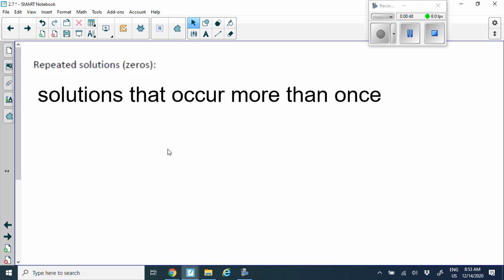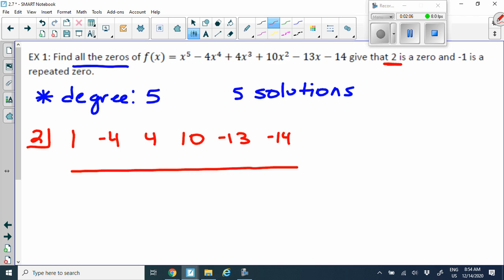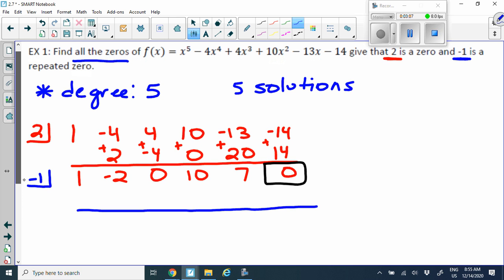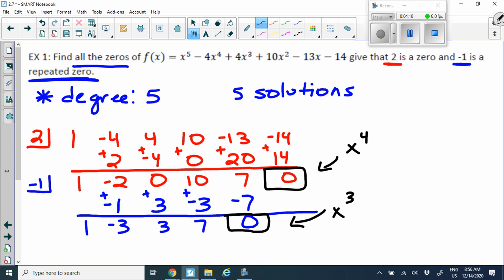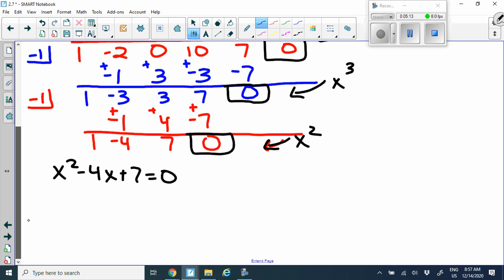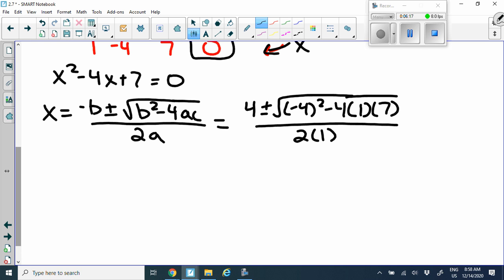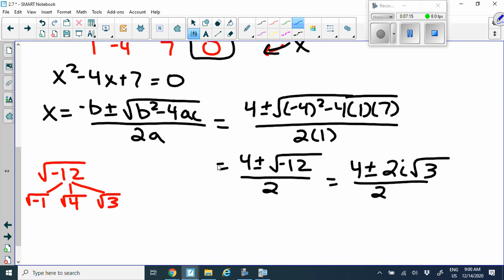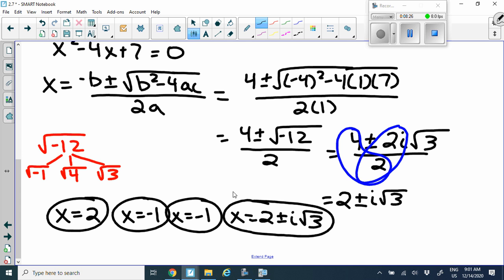AS Algebra 2: 2.7 Part 1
Using synthetic division to find all zeros of a polynomial function.